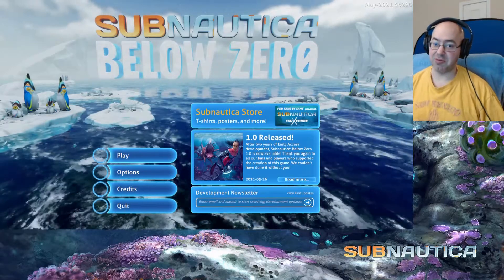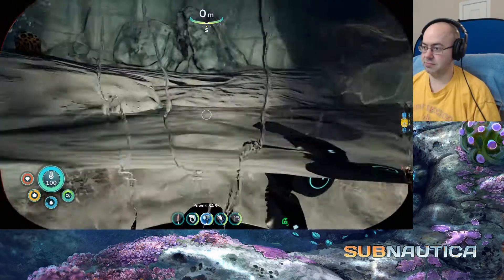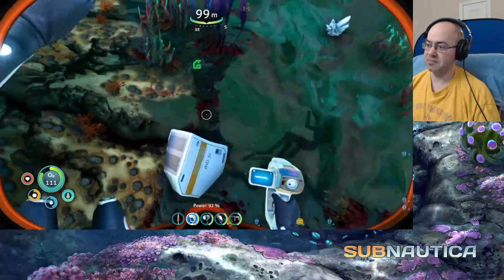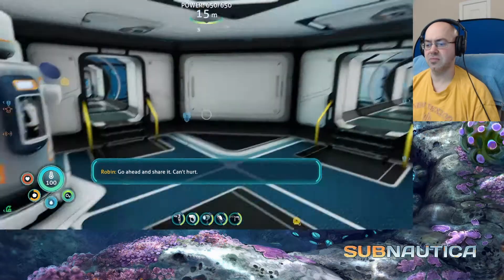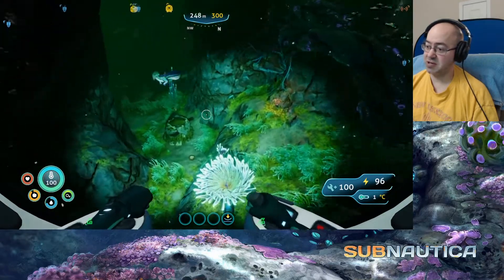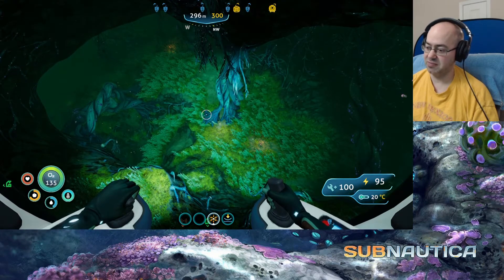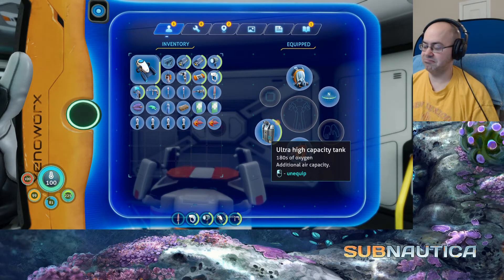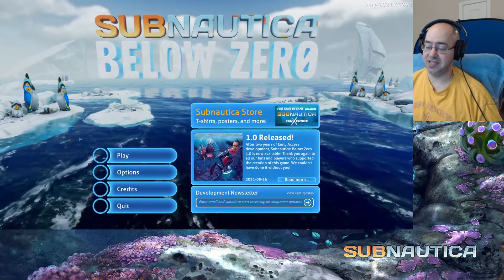You Can't Take the Bulbo Tree? - Let's Play Subnautica - Below Zero (Blind) - 22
Our old friend the bulbo tree isn't implemented, but at least they gave us marblemelons.